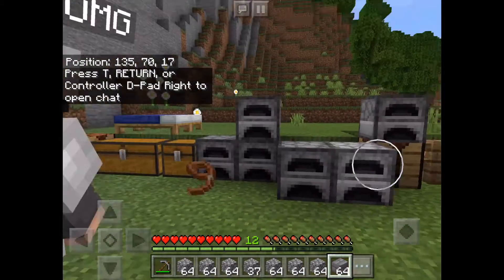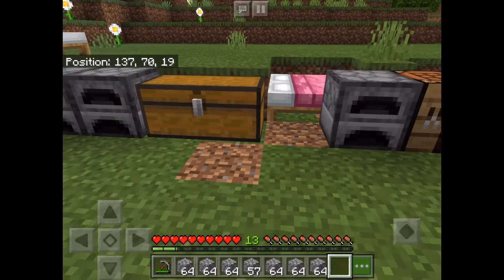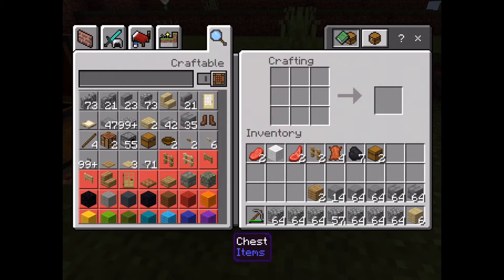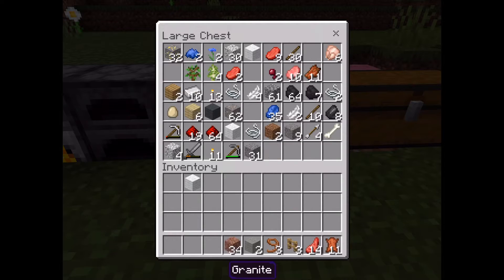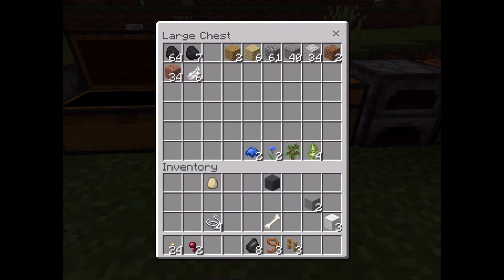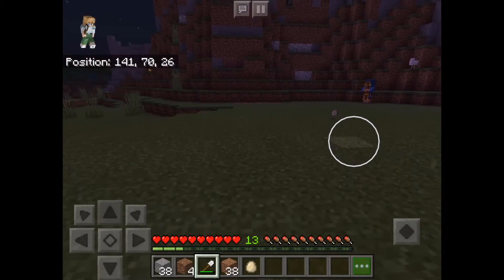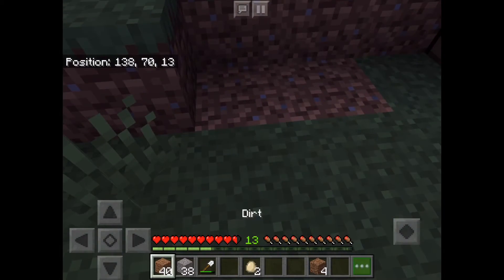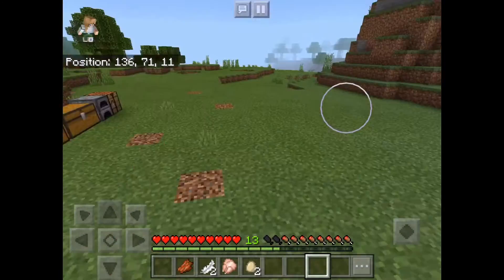Episode 2 survival series with my brother